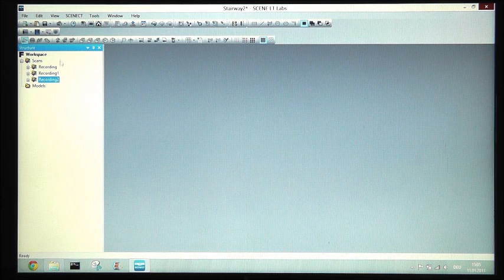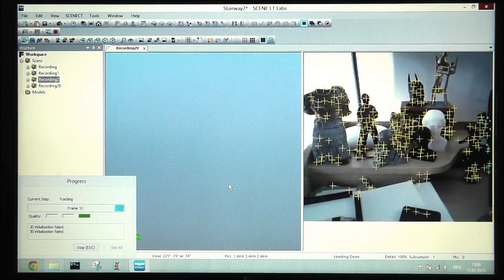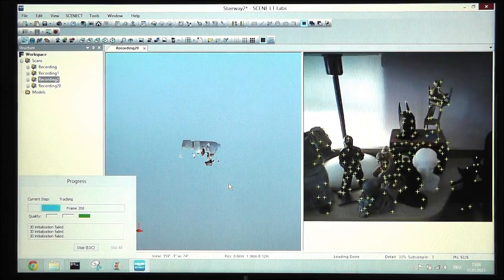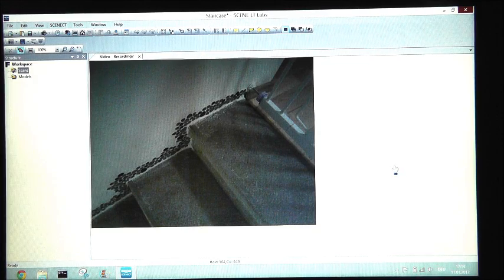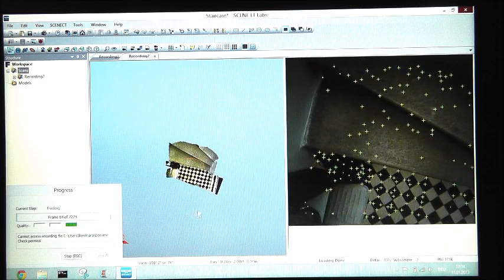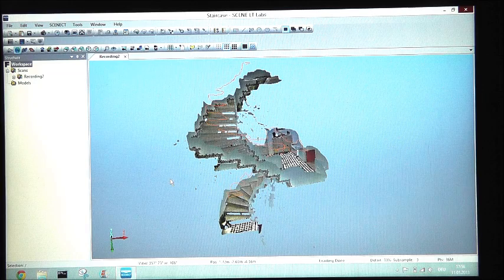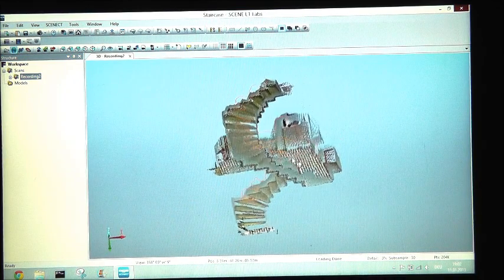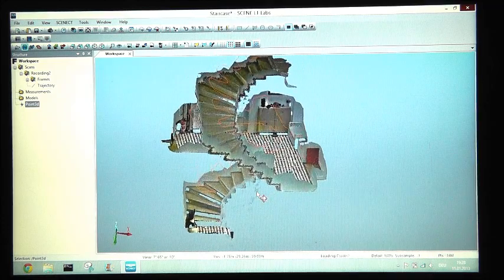3D-Scanning Tutorial SCENECT and Kinect Scanner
A staircase is 3D-scanned with an Kinect-type scanner, Asus Xtion Pro Live. The software is SCENECT from Faro.

Follow the discussion about PrimeSense based 3D-Scanners like Kinect and Asus Xtion